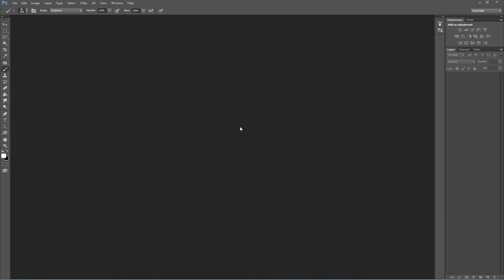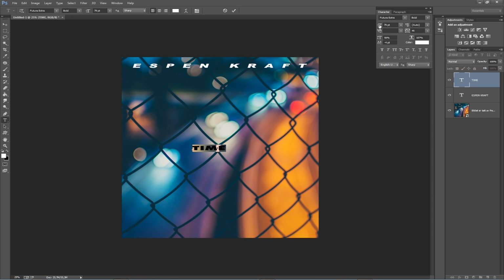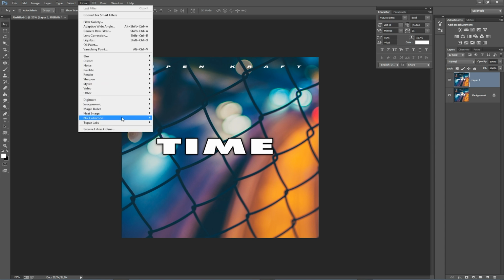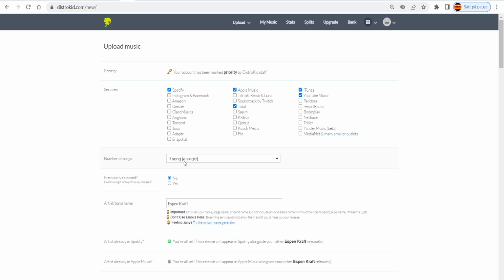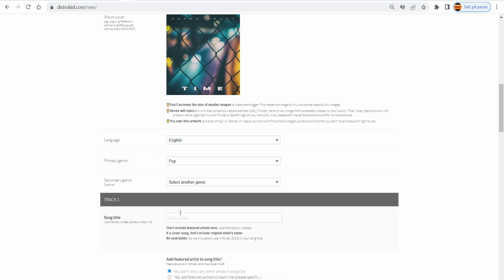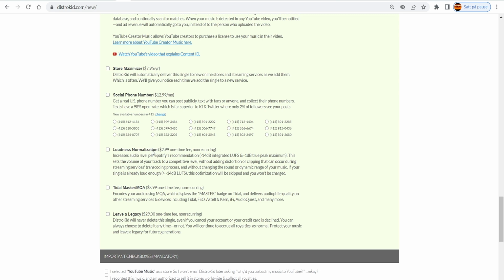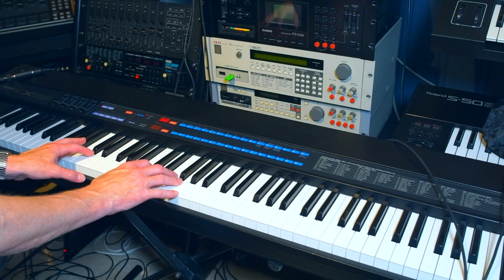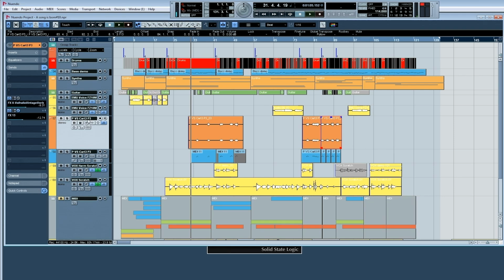Get your music out there! | A Song Is Born Ep.10 + Bonus synths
My sound patches • How do you get your music out to the streaming platforms and how do you best promote it in terms of cover art? We check out Photoshop for some picture and text editing, we use DistroKid to upload the music to Spotify, Apple music etc and we take a look at the rest of the synths I missed earlier.

Here is the song "TIME" from this series, in its full mastered form. Done by me of course:

Also a big thanks to the sponsors of this series: Antelope Audio, AMS Neve, Golden Age Premiere, Stam Audio, Audient.
I must emphasize that all the sponsored gear came from me contacting the makers of it, asking them to provide it. This is the gear I wanted to use and I knew the gear from before. No sponsor dictated what I could or couldn't do, say or don't say, when it came to the use of it.

00:00 Intro
00:29 Making cover art
10:58 Uploading to streaming platforms
20:20 Bonus synths used on the track
27:31 The End - Thanks!